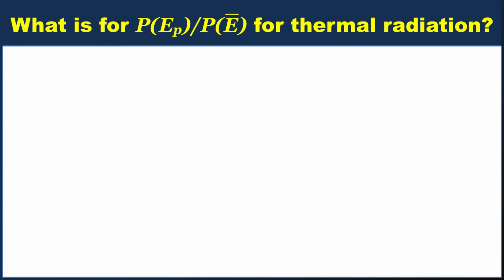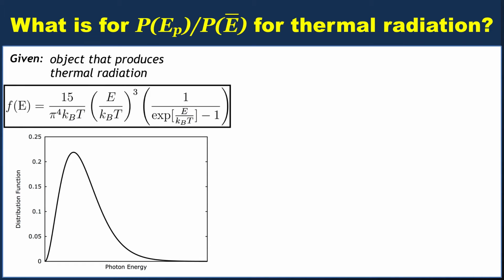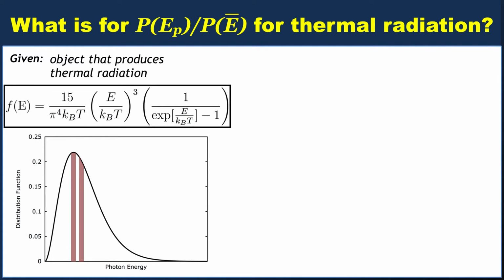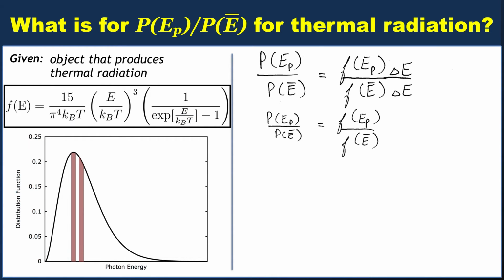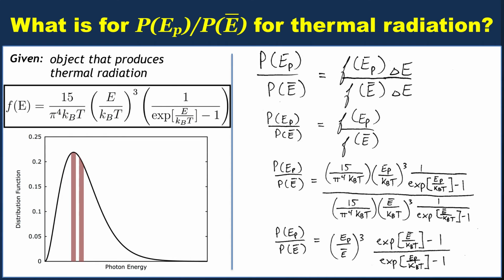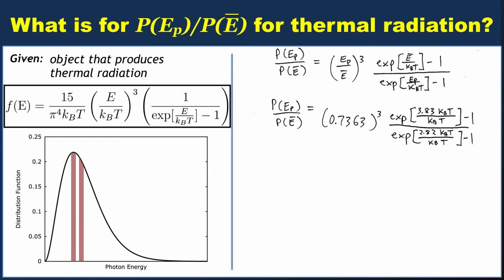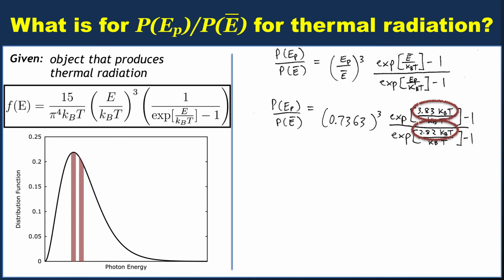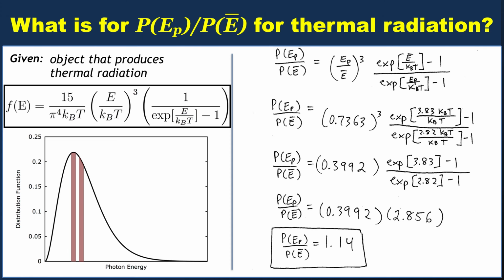Example: Computing relative probabilities using the Planck distribution